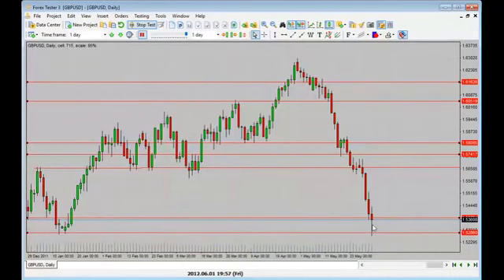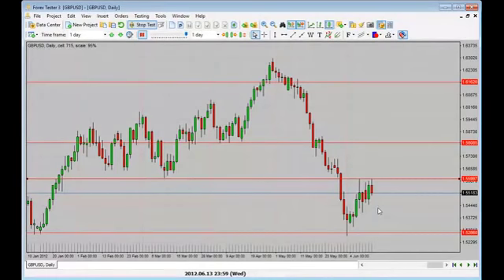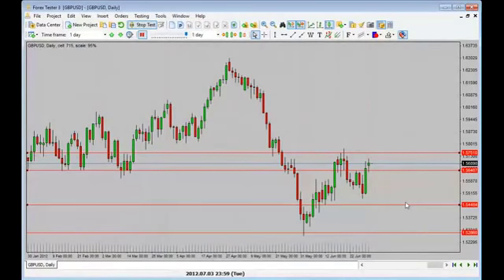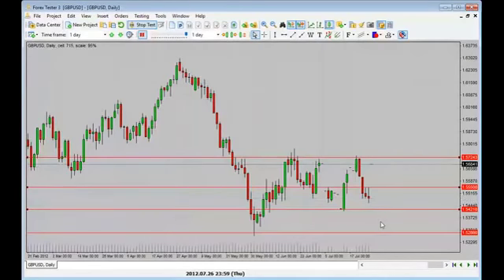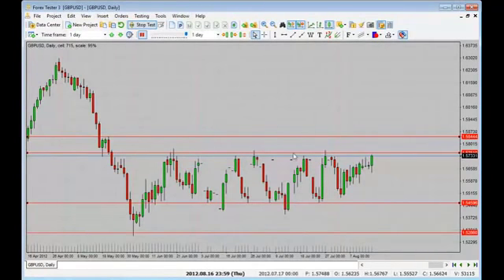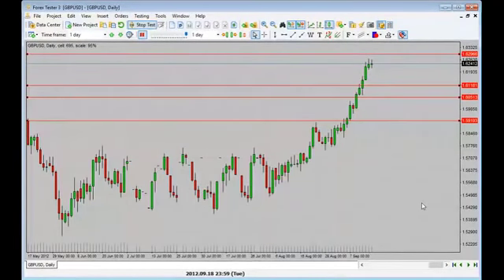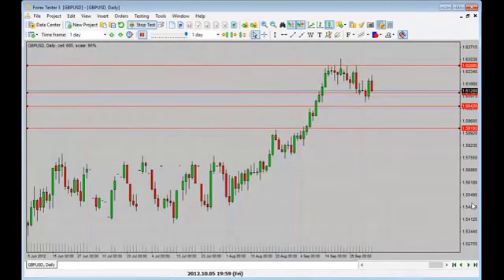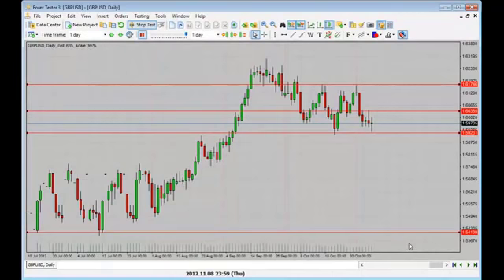Back-Testing Jam Session: Forex Trading Strategy